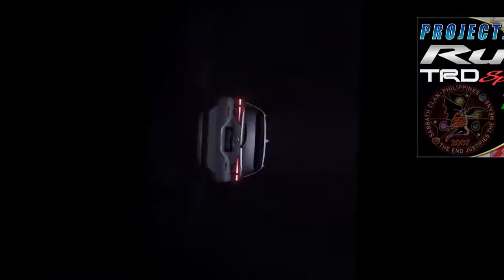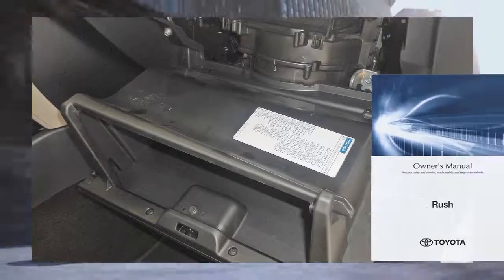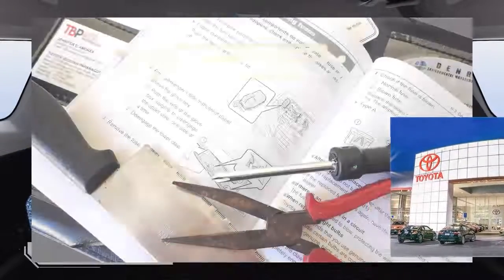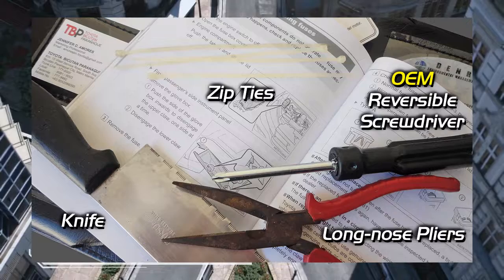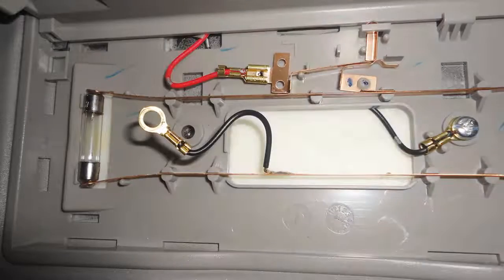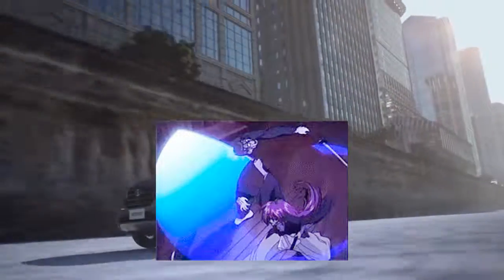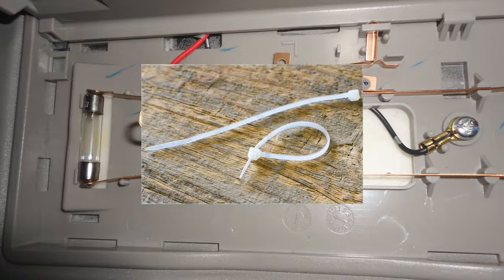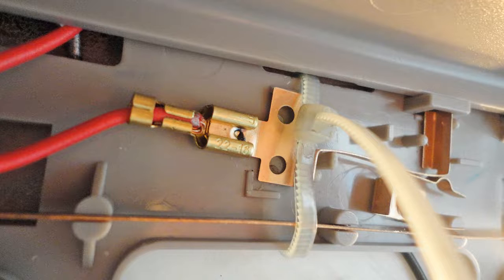Project: Toyota Rush TRD Sportivo 3 – Vanity Mirror Lights DIY Fix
A quick and precise solution to all your self-centered lighting needs. Imitate at your own risk!
Special Thanks: My Family, RCP - Rush Club Philippines, TRCP - Toyota Rush Club Philippines